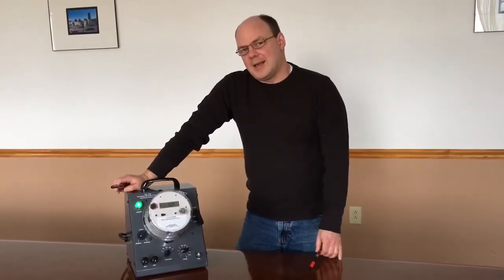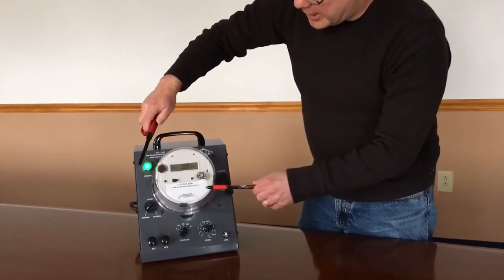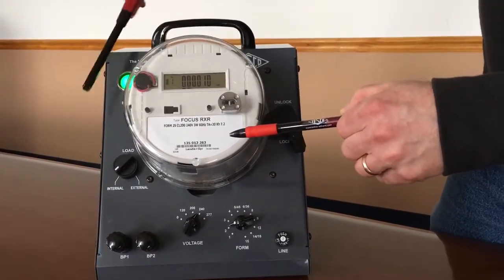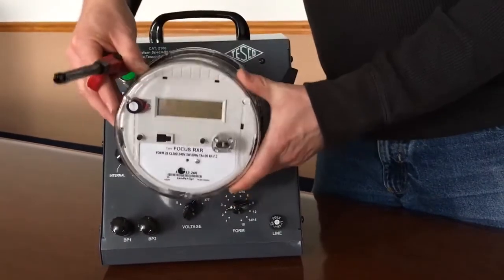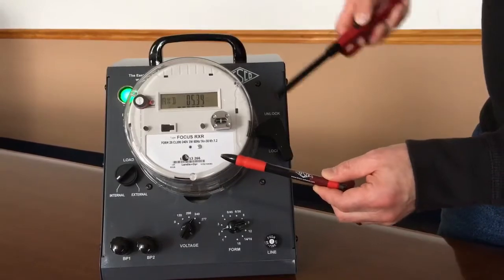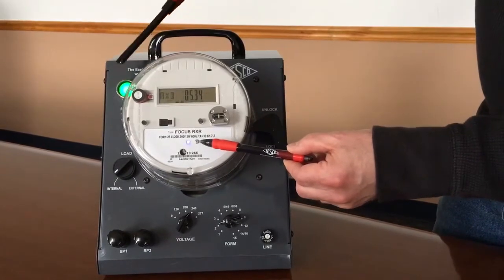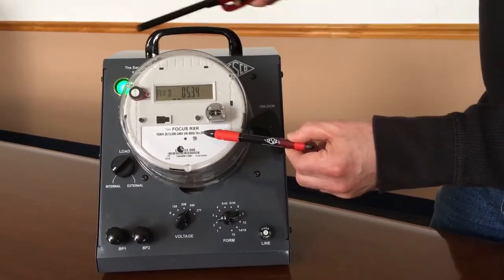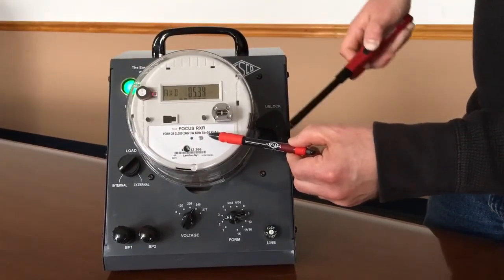Hot Socket Detection within an AMI Meter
TESCO is very excited to announce a new technology developed with Landis+Gyr’s Advanced Metering Team to detect hot socket conditions. The technology works in tandem with the AMI system to sense micro arcing created by loose socket connections and send a near real-time alarm to the AMI head-end system.